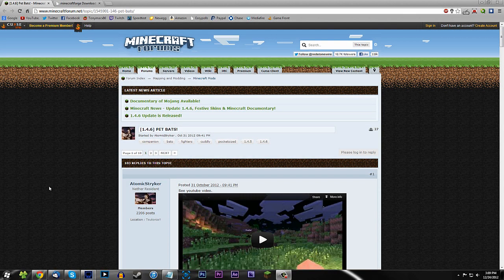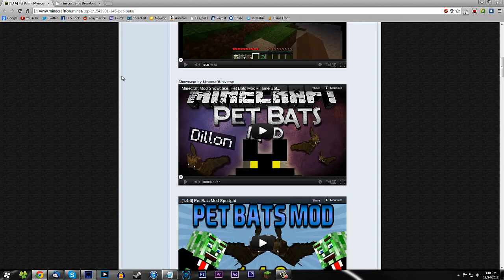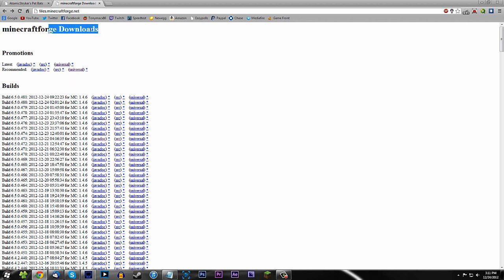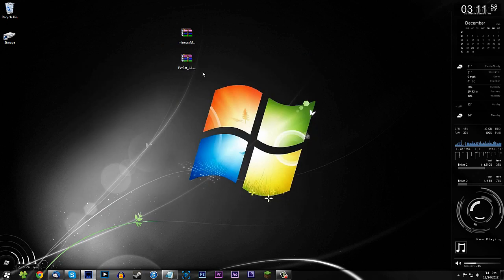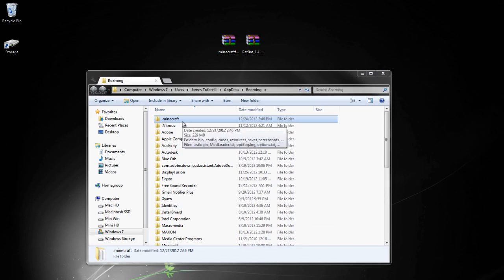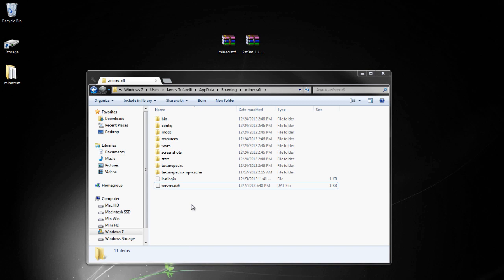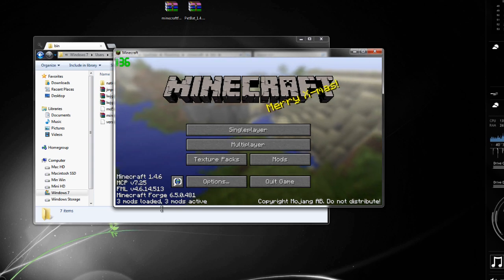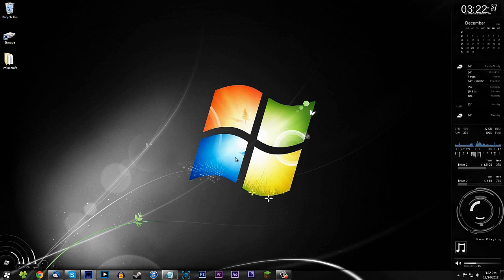Minecraft 1.6.4 - How To Install The Pet Bats Mod (PC) HD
▬▬▬▬▬▬▬▬▼ Expand ▼▬▬▬▬▬▬▬▬

This video will show you how to install the Pet Bats Mod for your PC or Windows Computer.